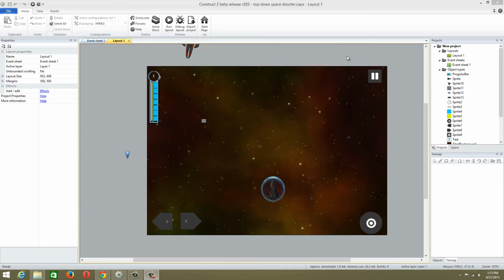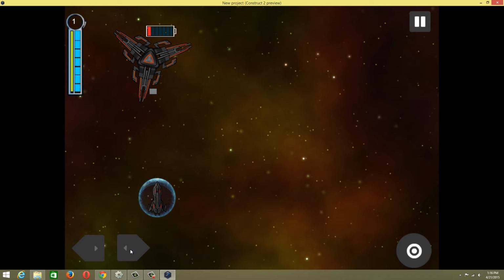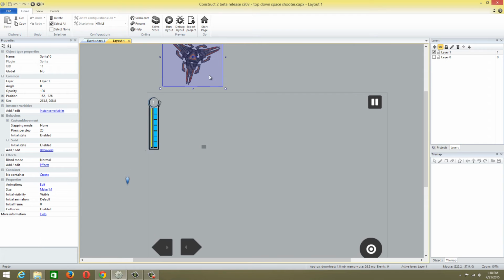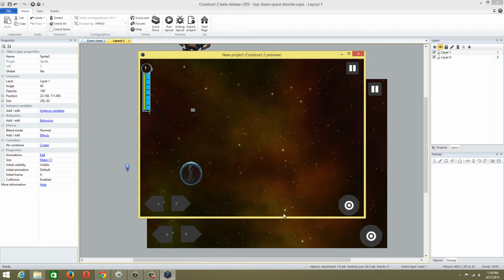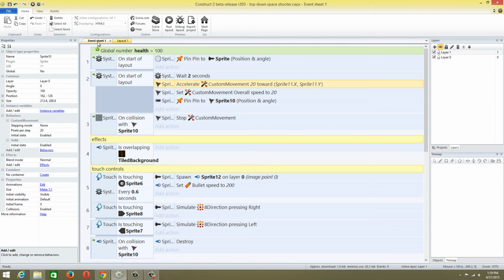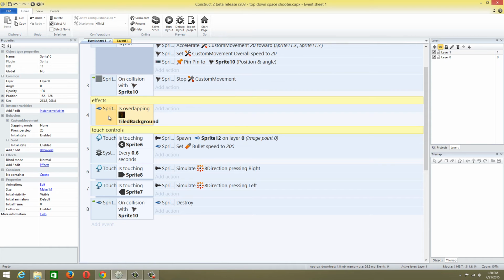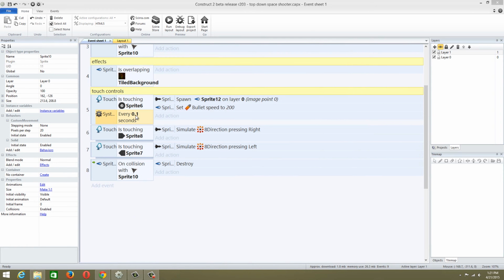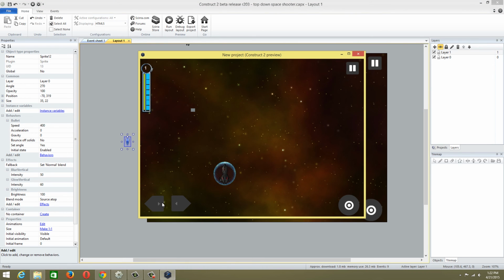Let's Build a Top Down Space Shooter Part 2 - with John Maksym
A tutorial showing you how to make your own top down 2D space shooting game in Construct 2!

Don't have Construct 2? and make your own Android games today!

by John Maksym